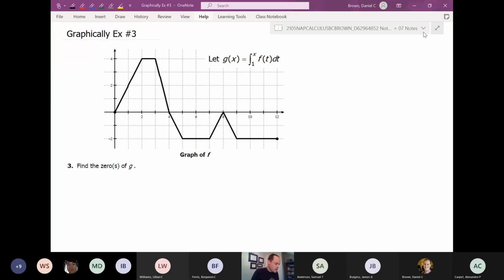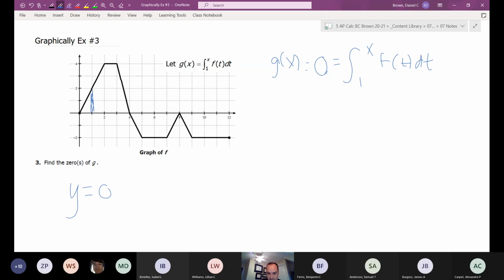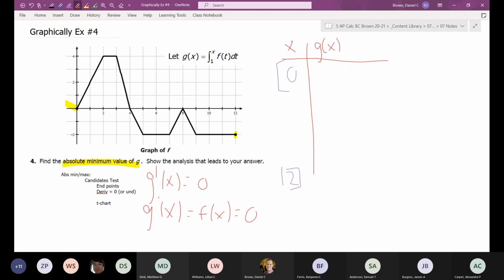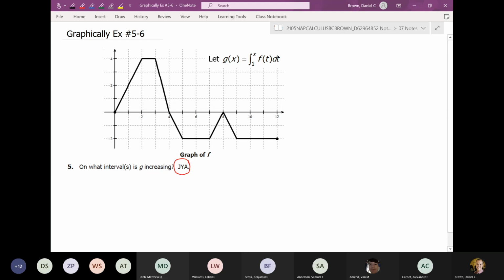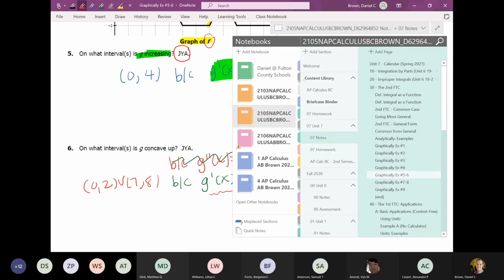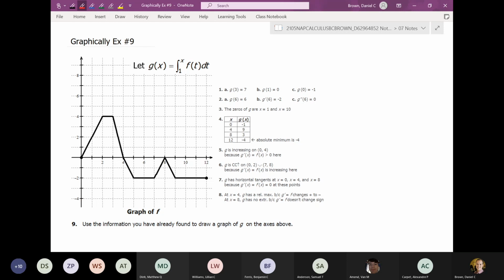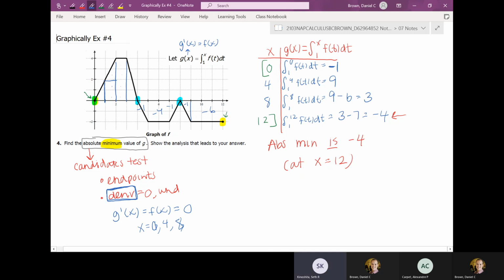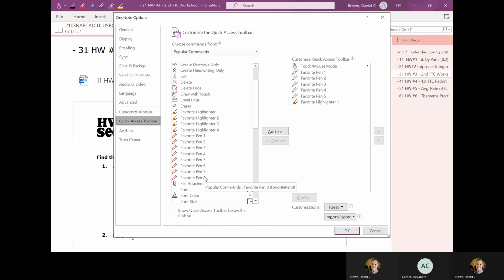7B - Integral Defined Functions